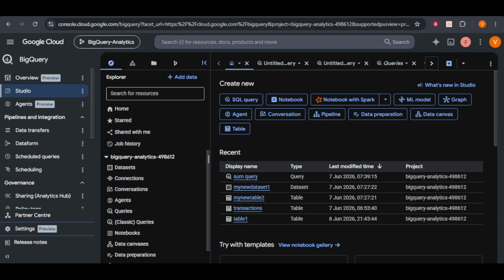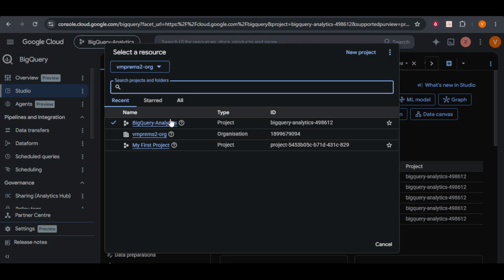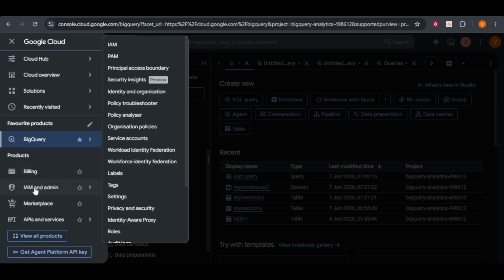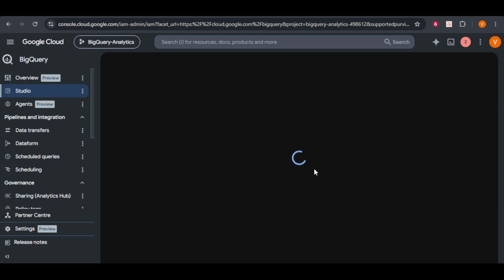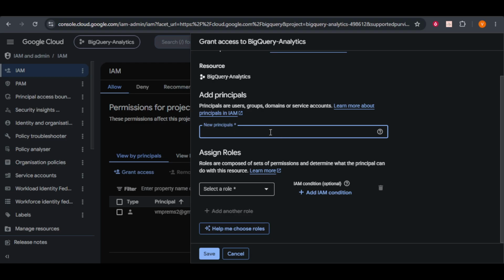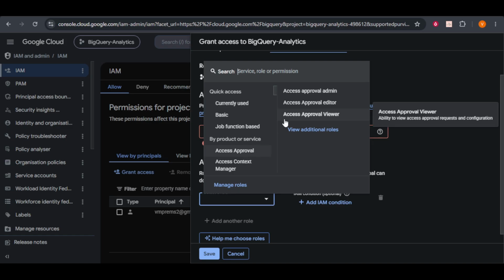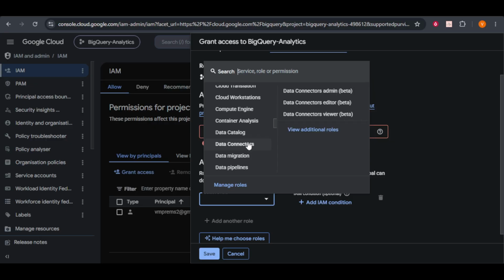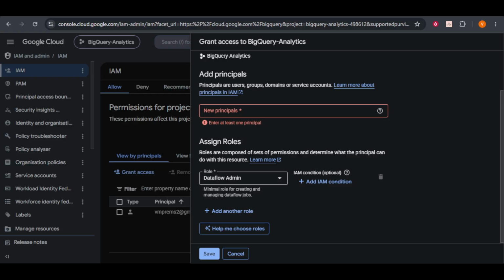How to Share BigQuery Project (Step by Step)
In this comprehensive tutorial, we will delve into the essential steps on how to share your BigQuery project effectively. This video will guide you through the sharing process, ensuring you understand the permissions and settings involved.

By the end of this video, you will have a clear understanding of how to configure sharing settings for your BigQuery project, enabling collaboration with your team and stakeholders. Watch till the end to empower your data-sharing capabilities today!